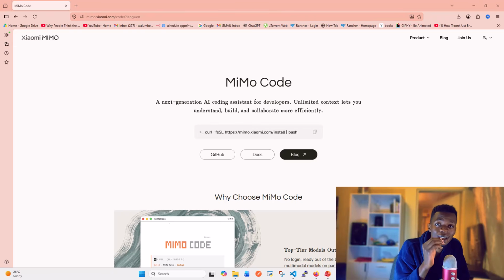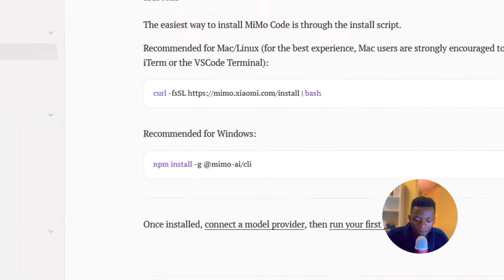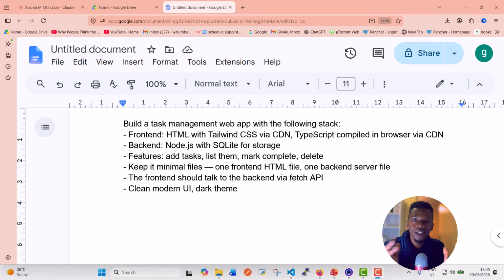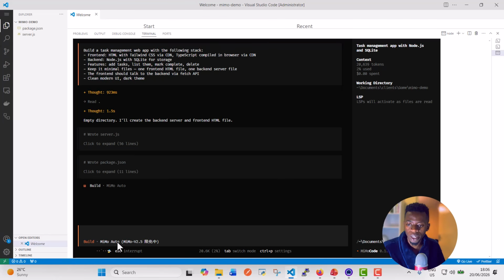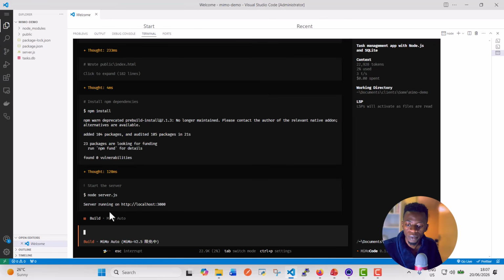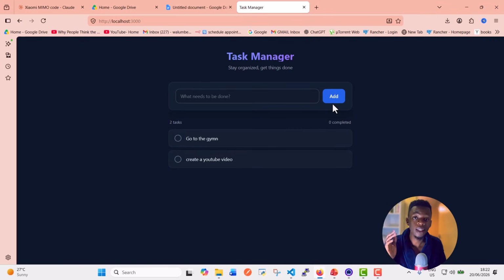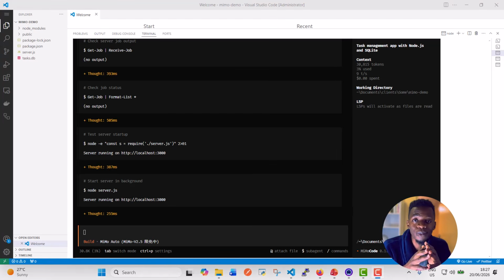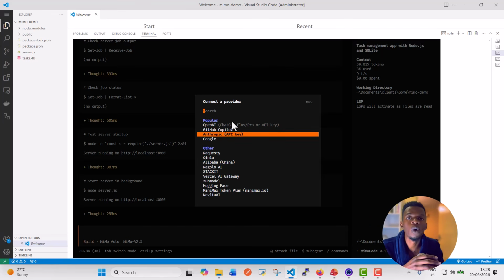I Replaced Claude Code With This Free AI Coder (MiMo Code)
MiMo Code is a free, open-source coding agent from Xiaomi that
beats Claude Code on SWE-Bench Pro. Here's how to set it up in 30 seconds.